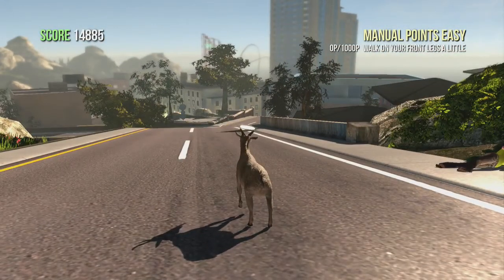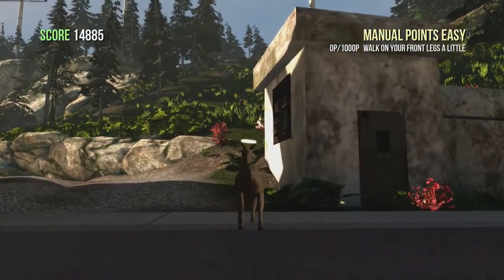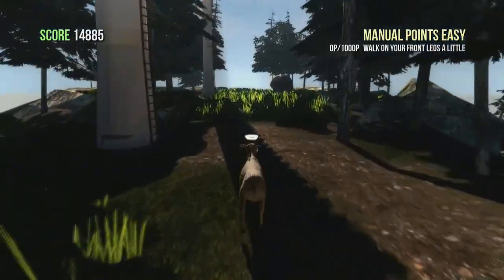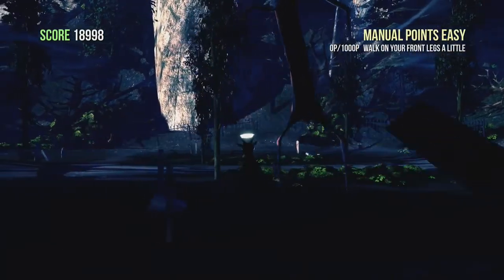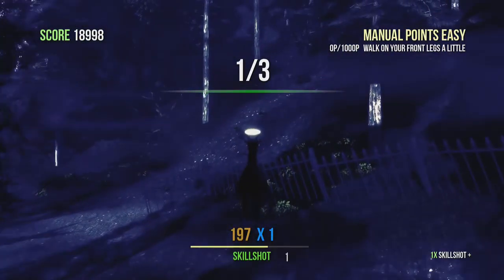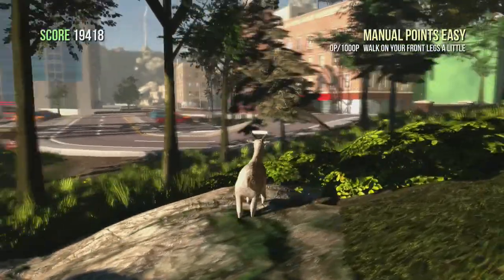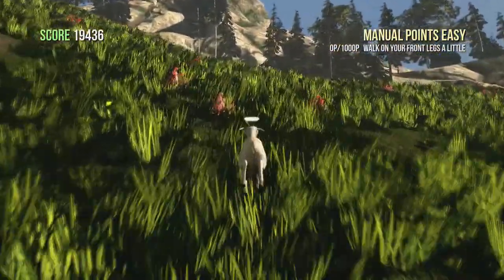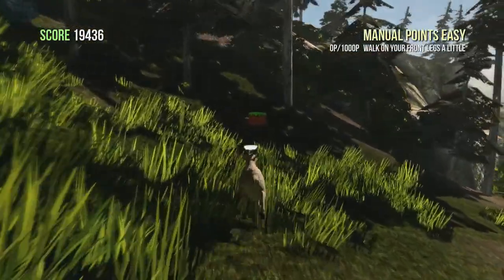Goat Simulator | Builder Goat Achievement Guide